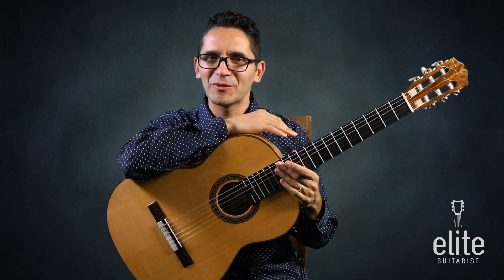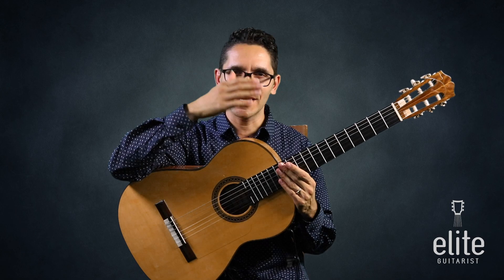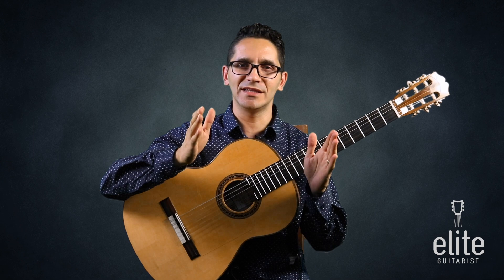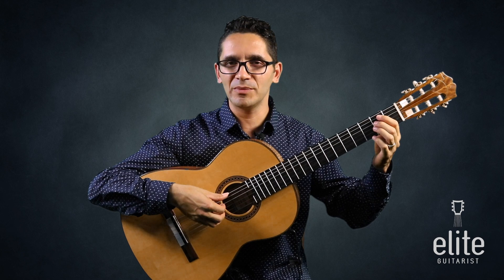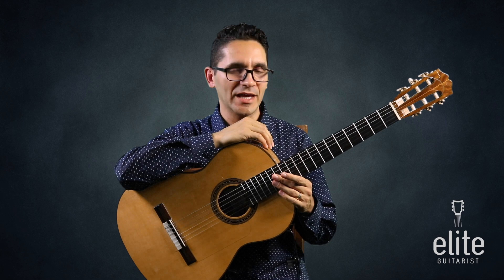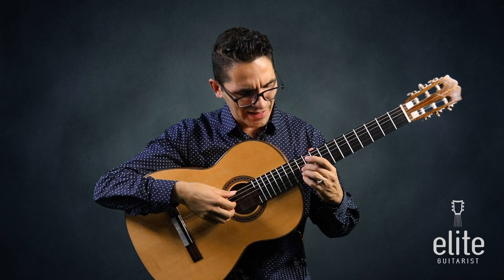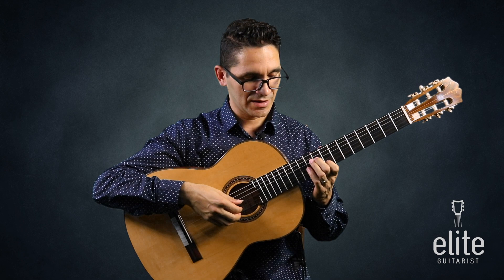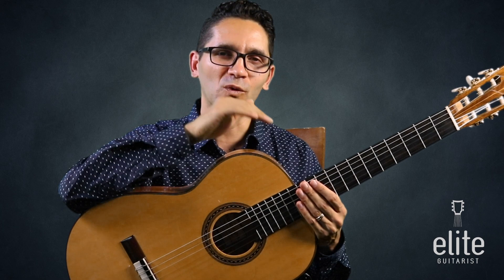Tips to Become a Better Guitarist - #6 Practice Smartly | EliteGuitarist.com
7 Tips to become a better classical guitarist. In this lesson you will learn how to use get the most out of your practicing sessions and progress faster.

for more Online Classical Guitar Lessons and Repertoire Tutorials.

All proceeds from monetization of this video goes to the GSI Foundation, a non-profit organization that raises money to support music education in public schools.